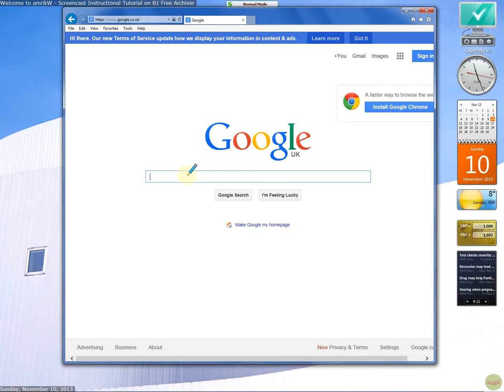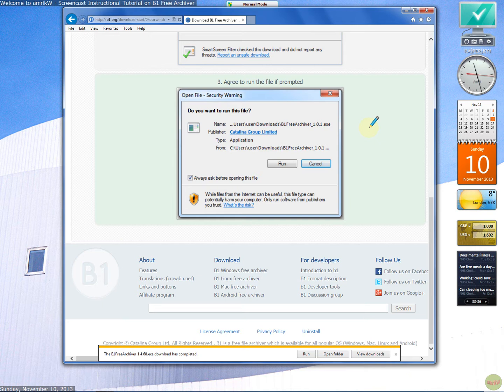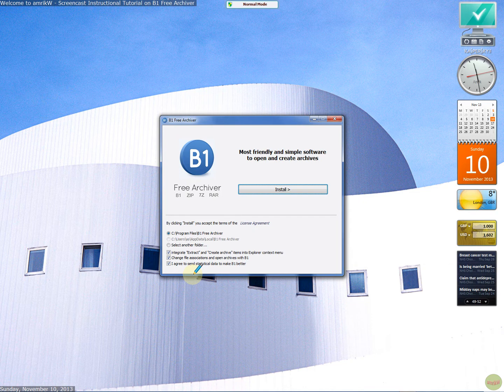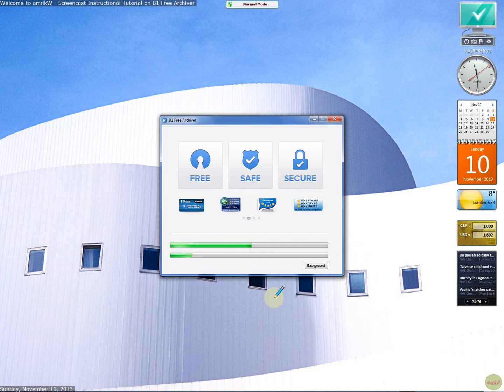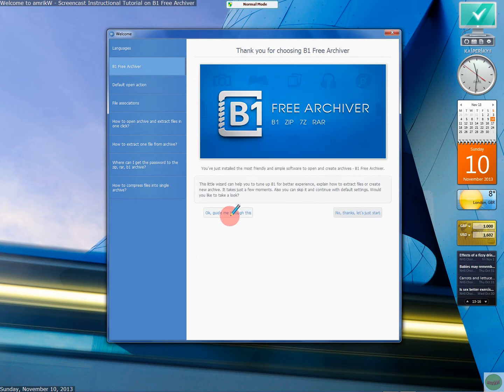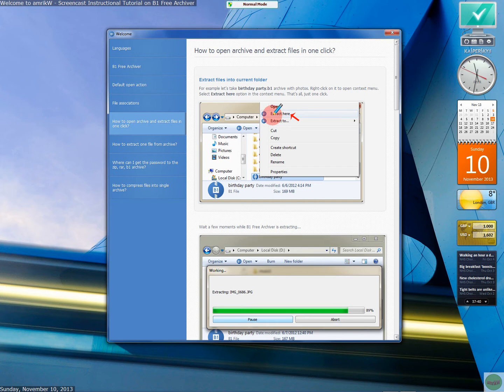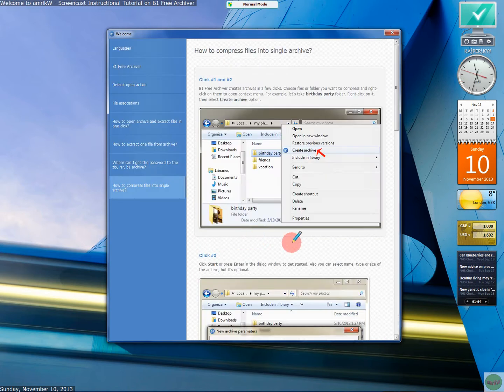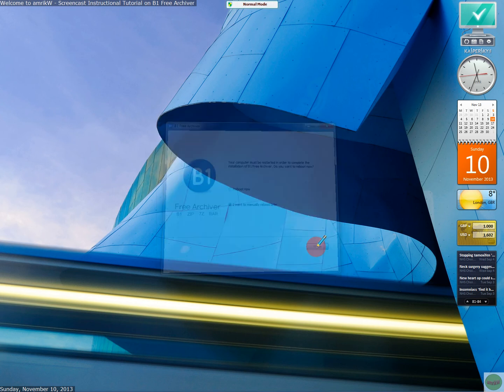B1 Free Archiver - Windows, MAC, Android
Downloading and installing B1 Free Archiver on Windows 7 video.